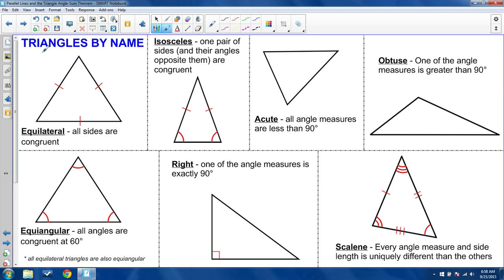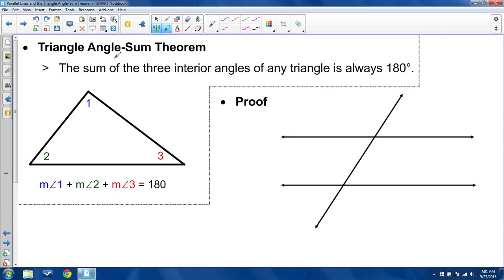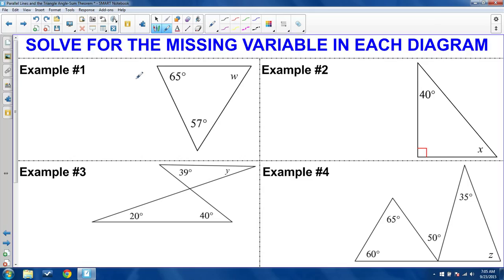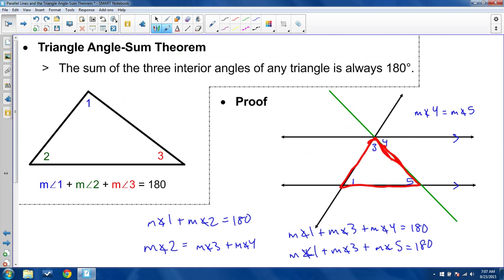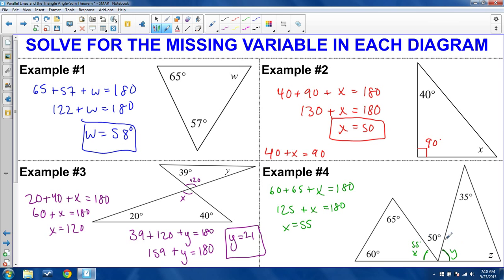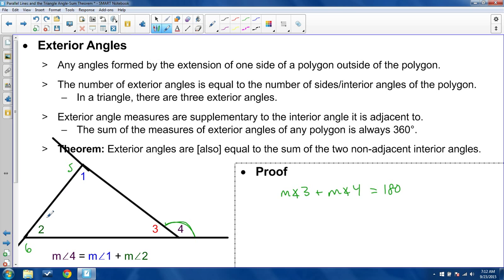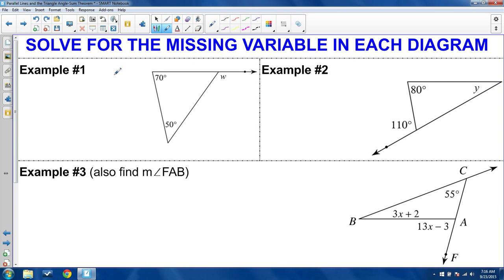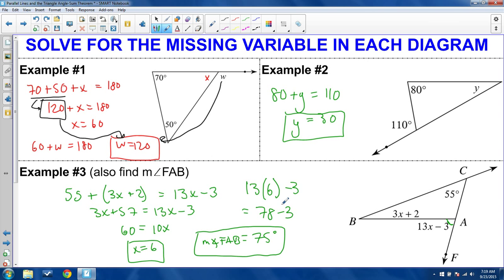3.4 - Parallel Lines and the Triangle Angle-Sum Theorem